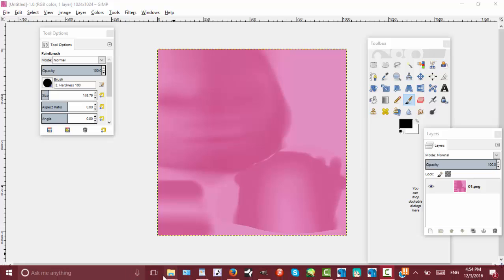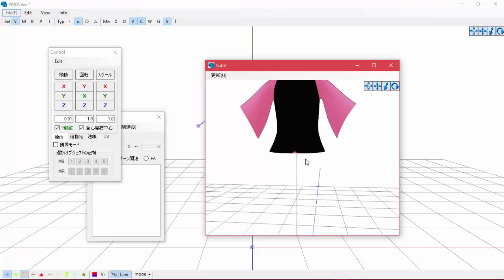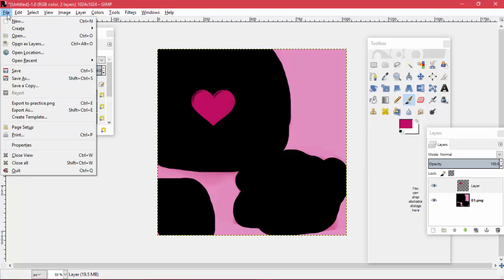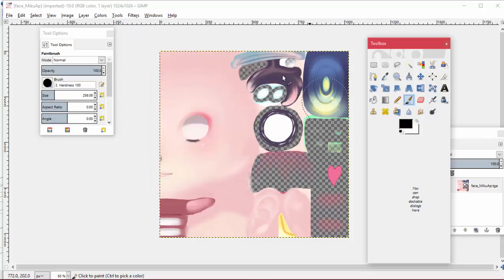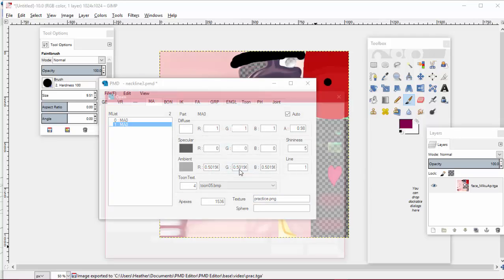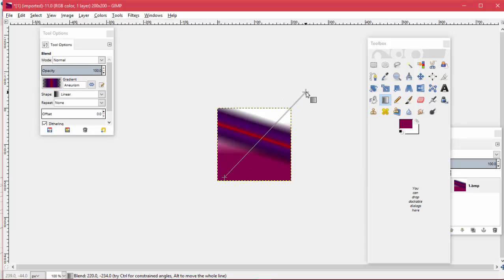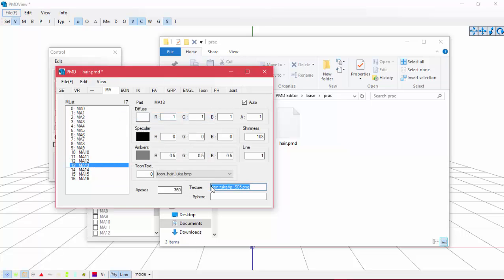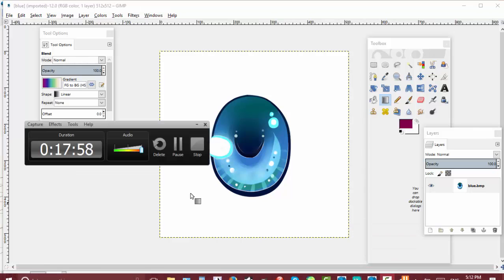MMD:PMD: How to Edit Different Textures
This isn't incredibly in depth, it's just what I do when I edit stuff. :D